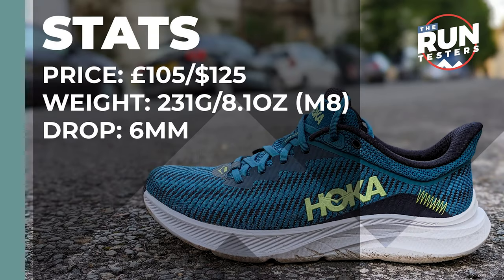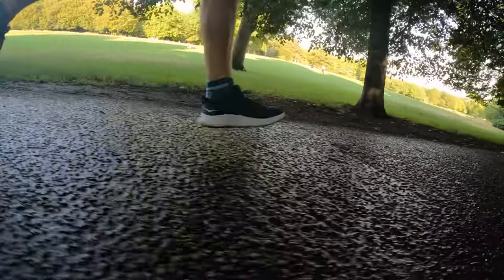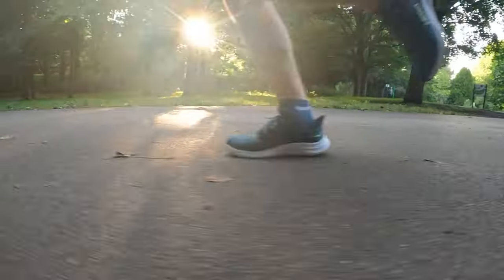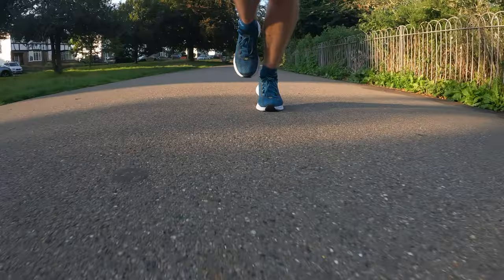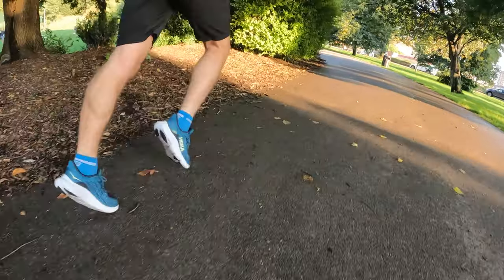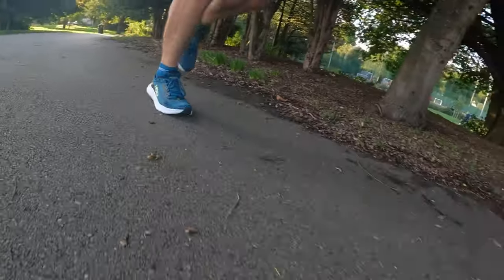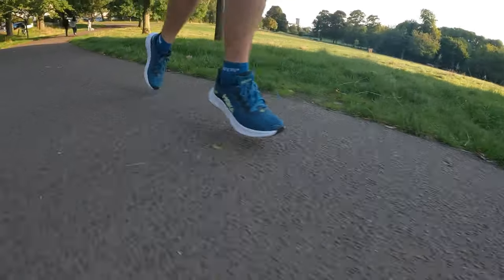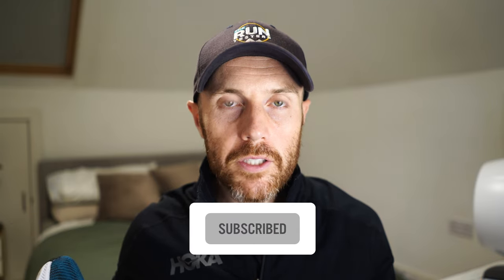Hoka Solimar First Run Review: A daily shoe that's best suited to the gym and short runs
The Hoka Solimar is a daily running shoe with a focus on simplicity. Hoka states that it’s a shoe designed for gym, running and walking, with a lean build and a traditional-style midsole. It features a recycled mesh upper, a CMEVA midsole foam and a late-stage Meta-rocker.

There’s also an extended heel pull, a moulded EVA sockliner and a modest covering of outsole rubber for grip and added durability.

Tom took the shoe out on a first run to see how it delivers.

JUMP STRAIGHT IN:
00:00​​​​ - Intro
00:16 - Stats
00:28 - Design
00:54 - How’s The Fit?
01:14 - The First Run Test
06:26 - Early Verdict